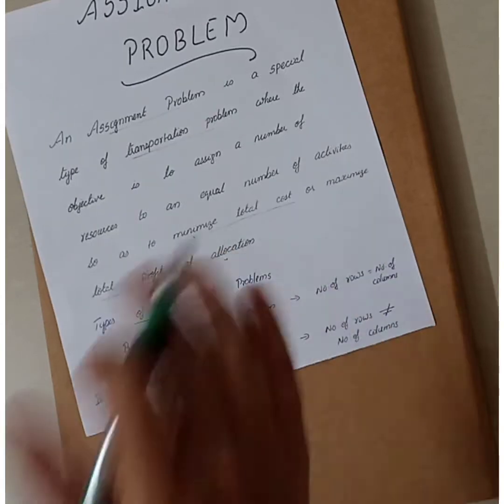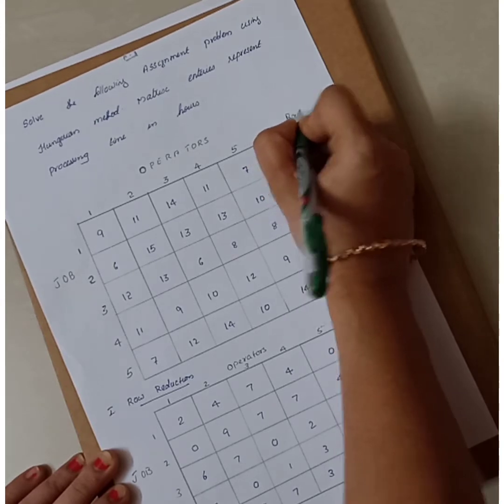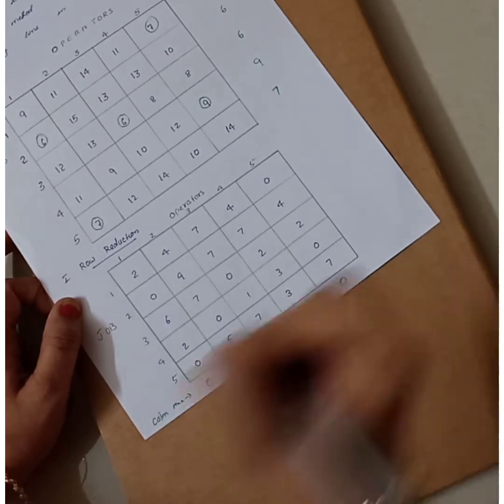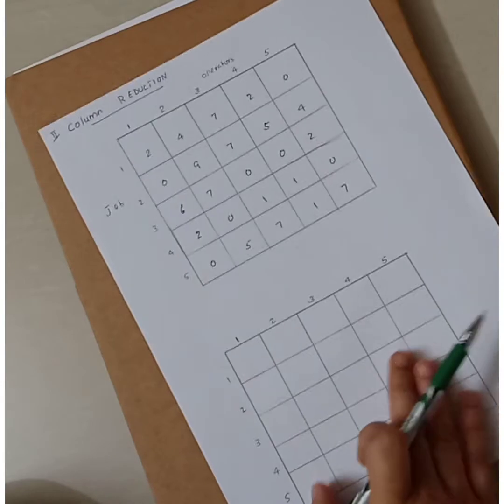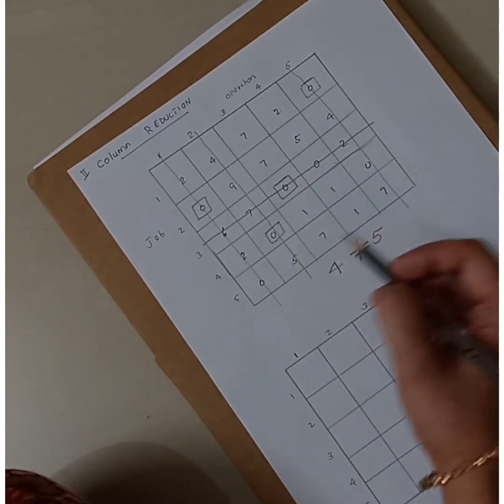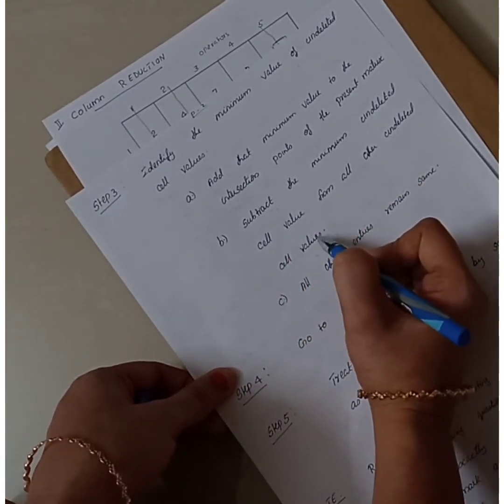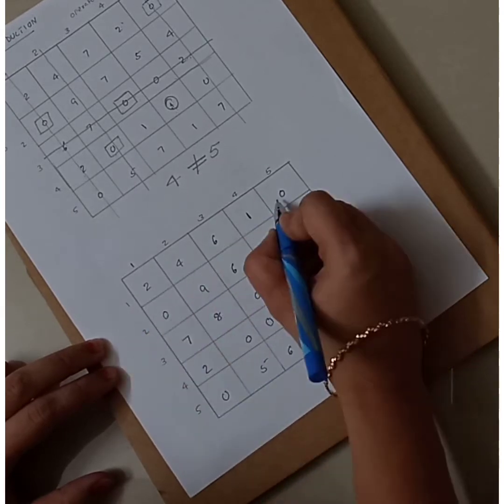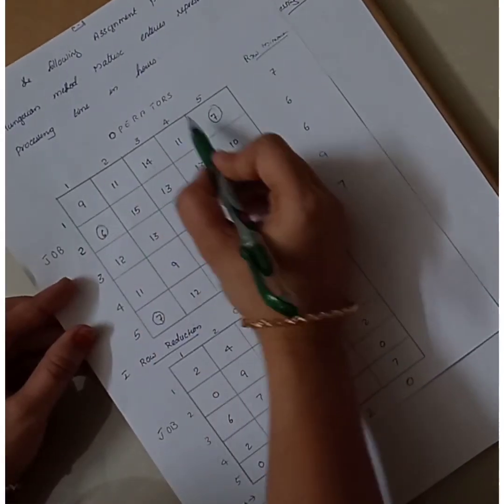Assignment_problem OperationsResearch Hungerian_Method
Solving Assignment problem using Hungerian Method